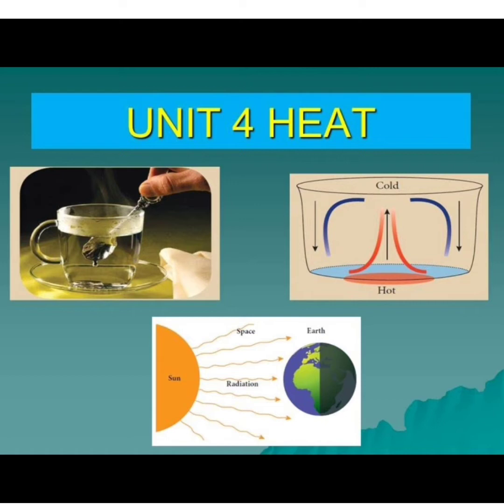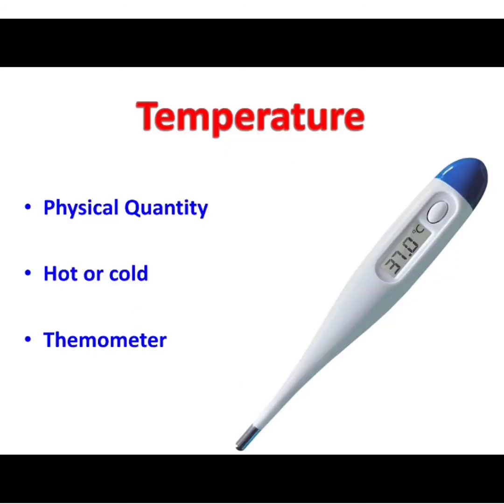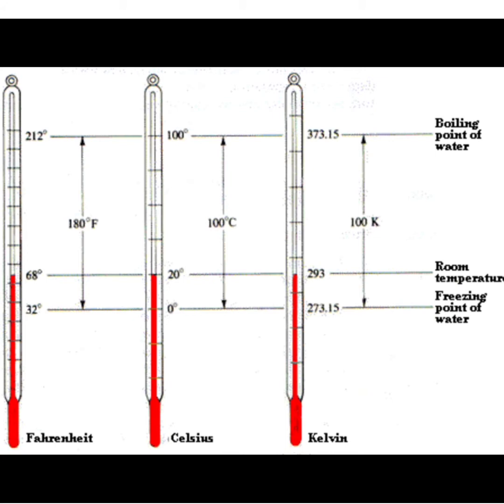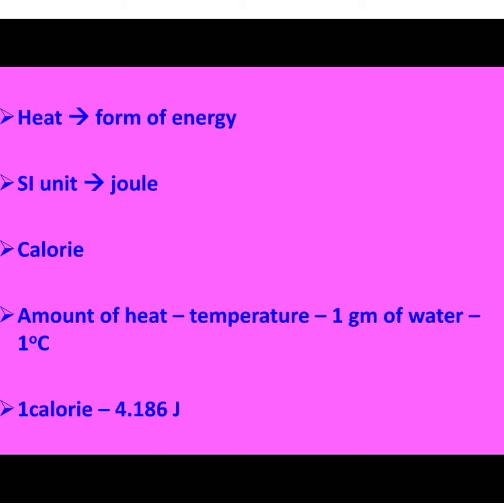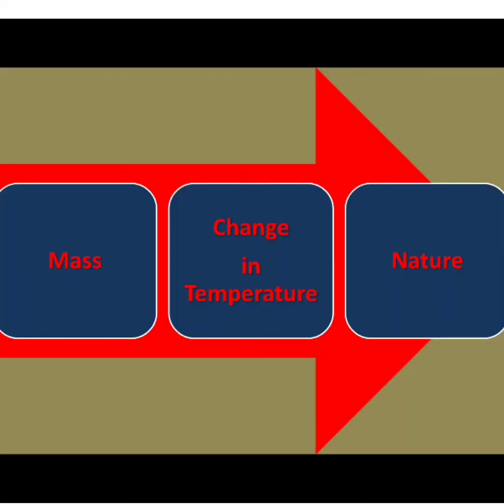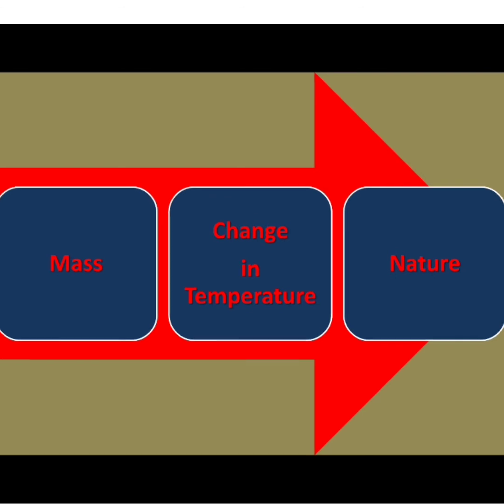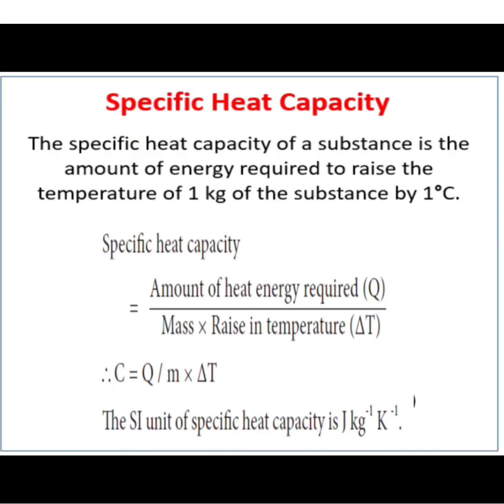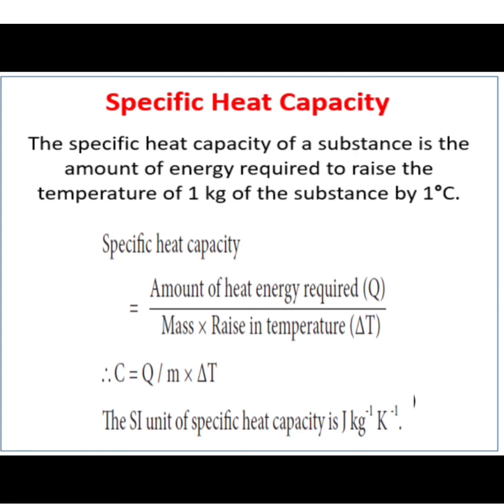Learn with Romakka Anderson | Grade 8 | Heat part 3 | TN board syllabus